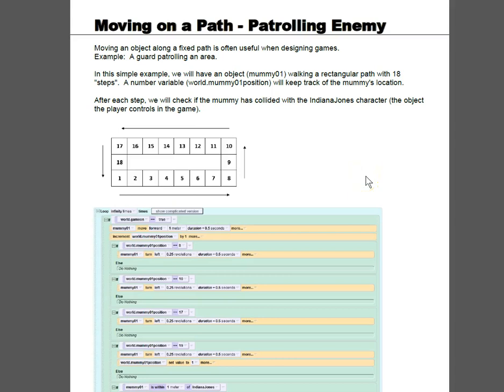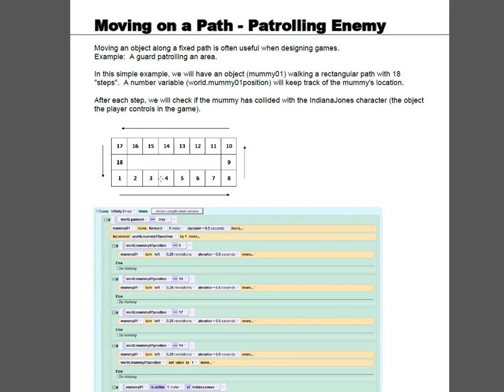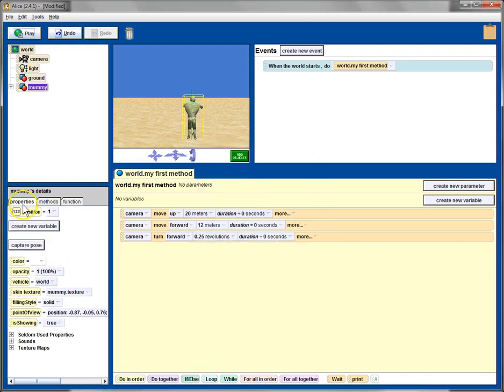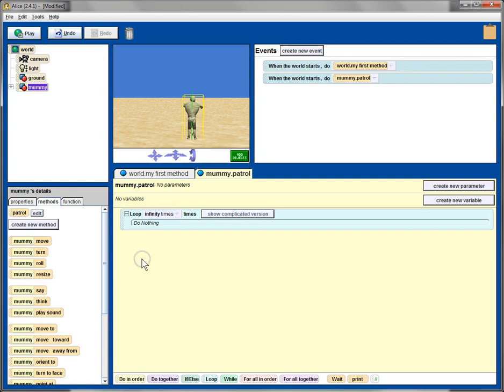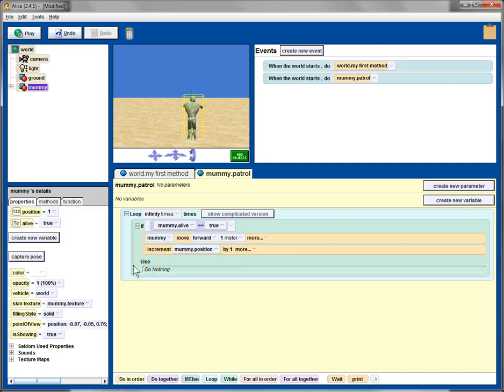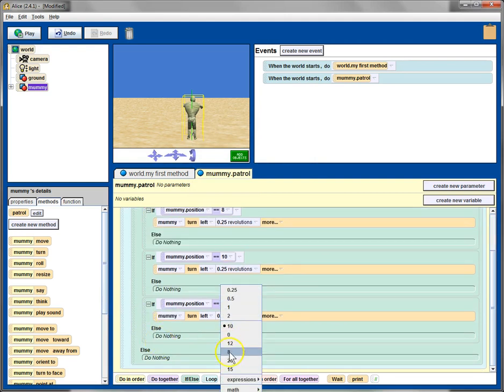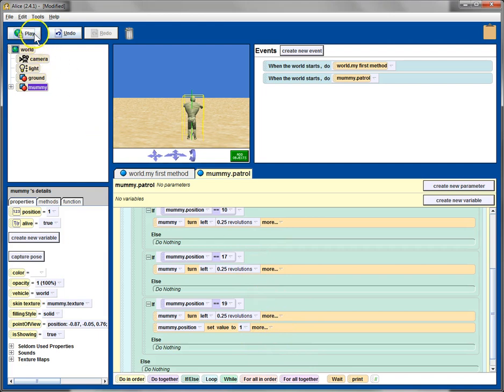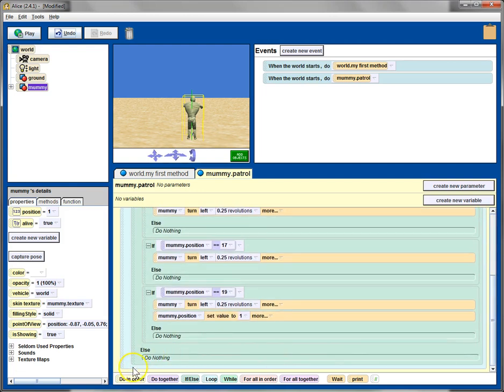Alice - Patrolling Enemy